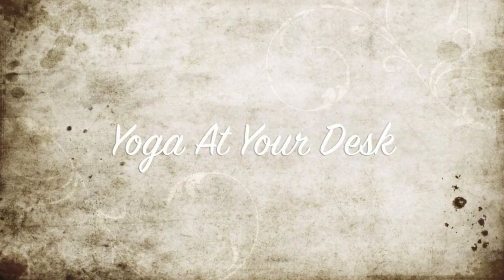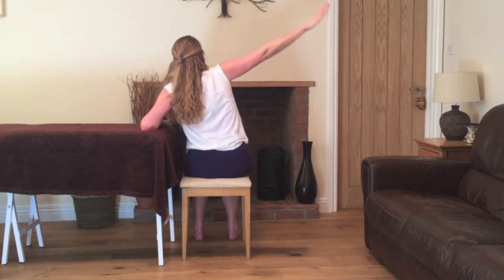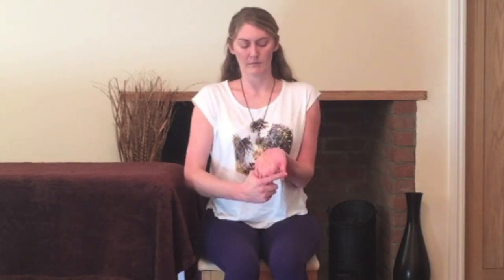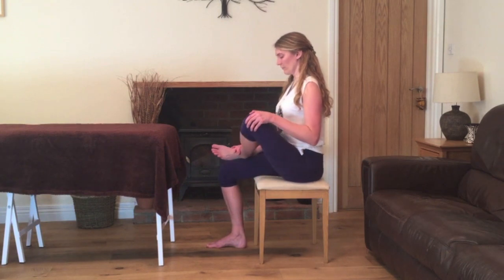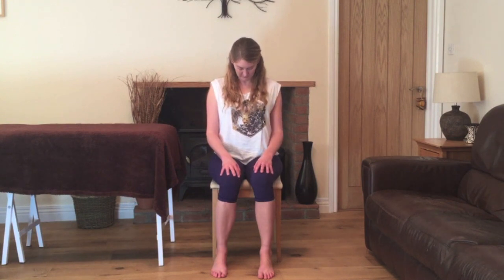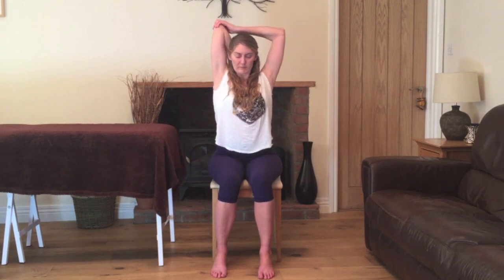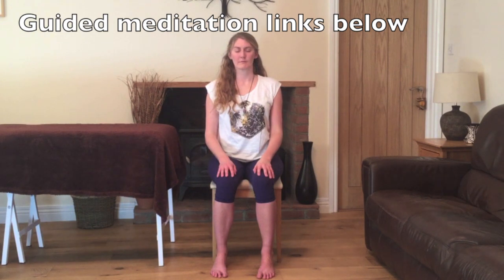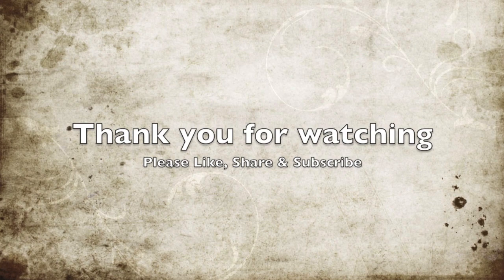Yoga at your desk (Office Exercises)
Spending time at your desk either in the office or if you work from home can cause bad habits and bad posture. I have noticed this recently when starting a new job for iTutor Group. It is important to focus on taking breaks regularly, stretch the shoulders, back, neck and hips, and drink plenty of water. This is a short chair yoga routine you can do at your desk. It is suitable for all levels including beginners to yoga.

Another suitable class which you may find beneficial is my yoga for neck and shoulders class;

If you would like to extend this yoga class, I would recommend starting the class with one of my guided breathing exercises;

Thank you so much for watching, if you have enjoyed this video please click the like button below and also please share it with your friends, especially any therapists you may think will benefit from this class.

Yoga at your desk
Exercises at work